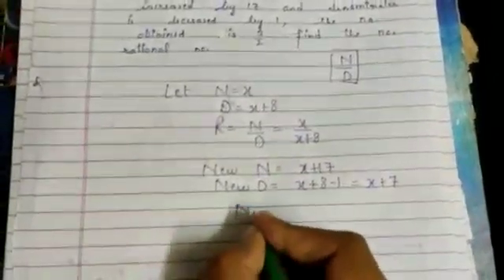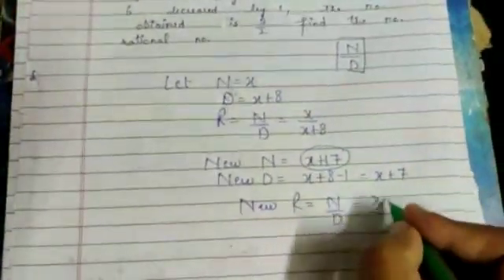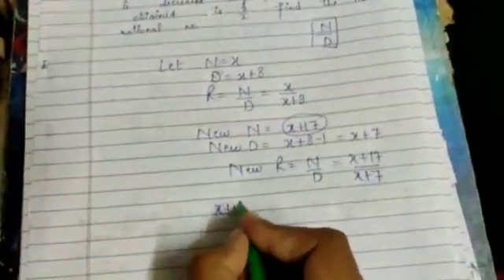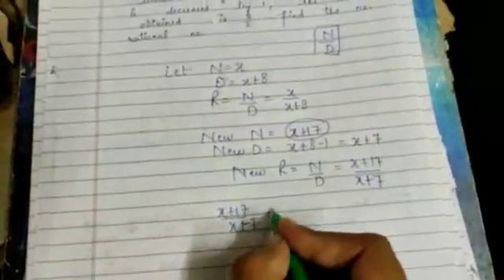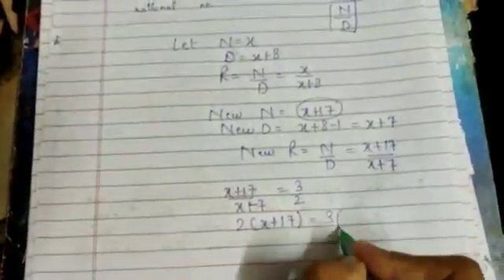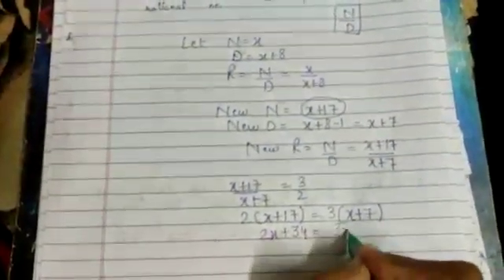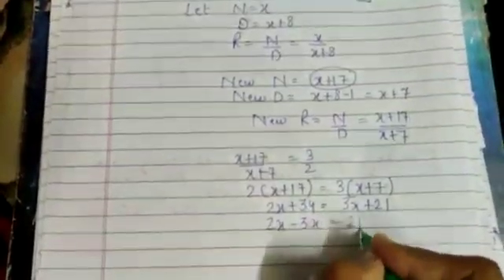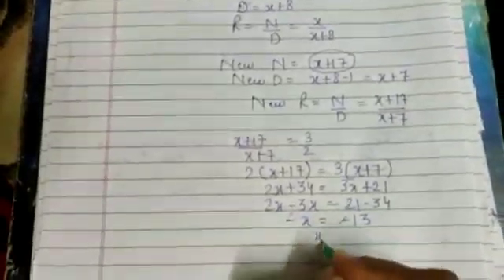15 may , class 8,topic - simplification sums based on linear equations by Alisha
15 may , class 8,topic - simplification sums based on linear equations by Alisha